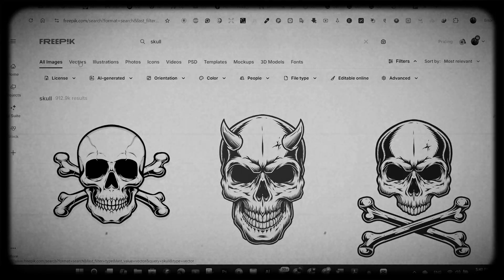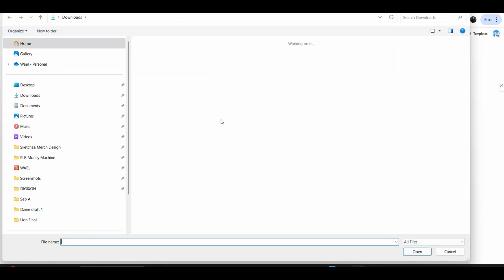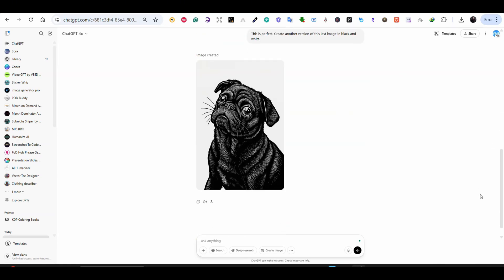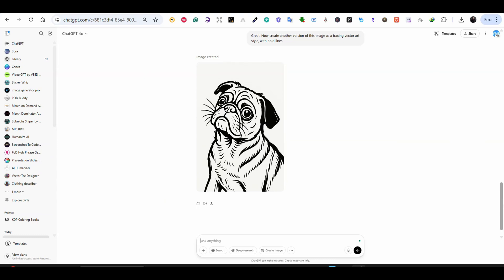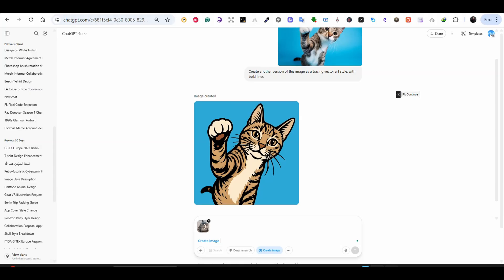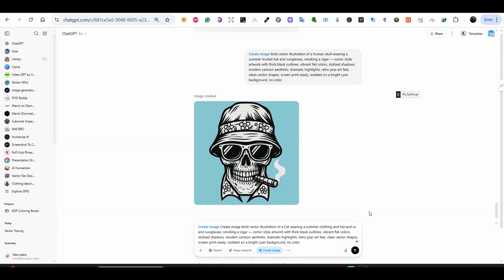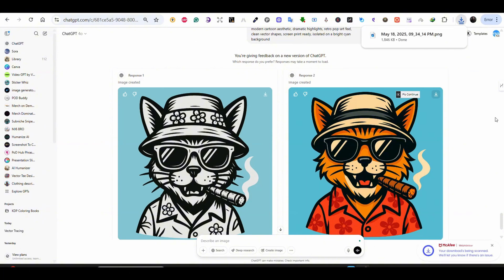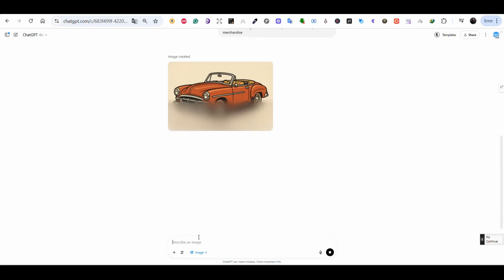CHAT GPT 4 Vector Prompts | Get clean Vector Tracing Style Images for POD